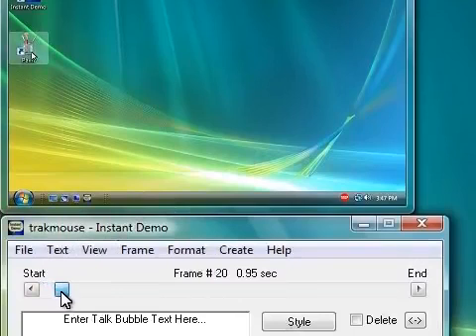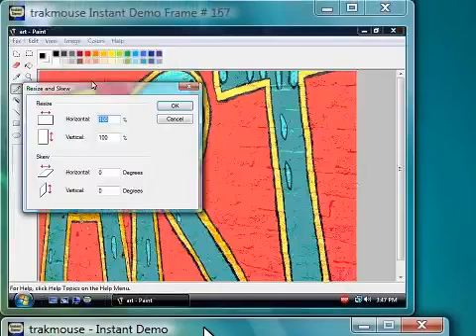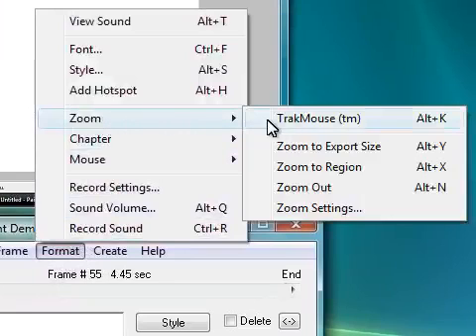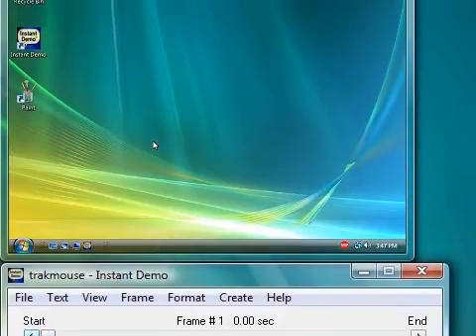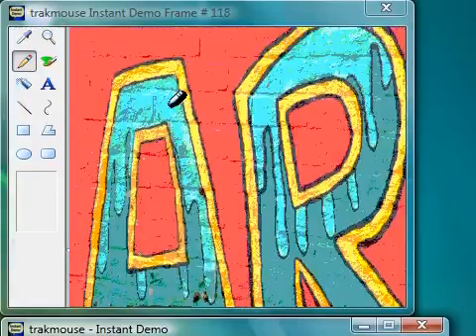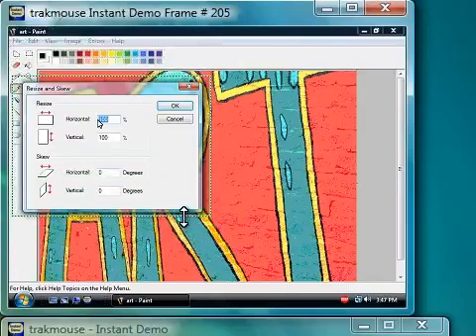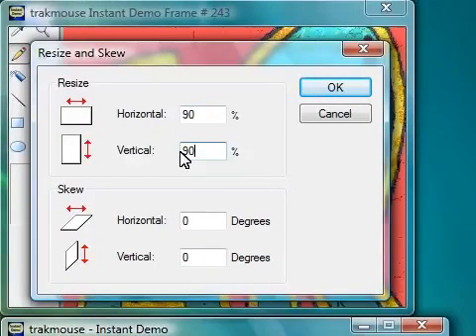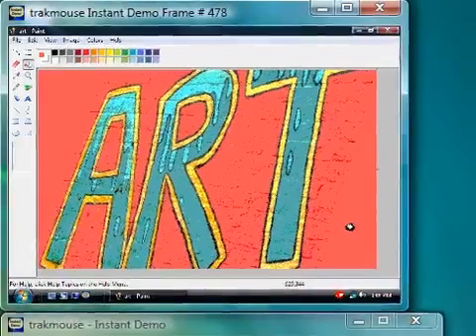TrakMouse(tm) - Instant Demo Screen Recorder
A video of your software in action is an excellent way to demonstrate its features. It provides a hands-on approach without requiring the presence of an instructor or presenter. However, showing a full screen presentation can prove problematic when viewed either in a web browser, or on a lower resolution device such as a PDA, mobile or YouTube. This requires shrinking the presentation to fit to size, losing valuable detail in the process.

This is where Instant Demo TrakMouse™ technology comes to the rescue. Tell Instant Demo the target resolution for the presentation and Instant Demo does the rest. It will automatically zoom the presentation so that menus and text will be at full size and clarity. Instant Demo will then automatically pan the zoomed region to follow the mouse and the action.